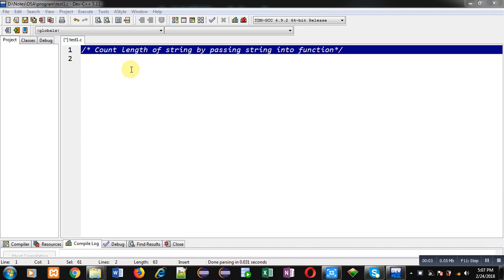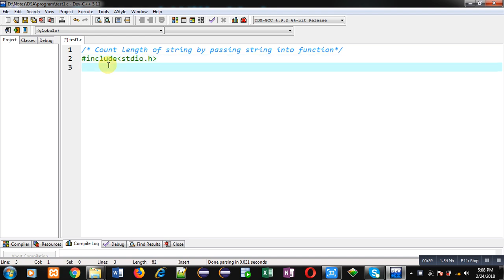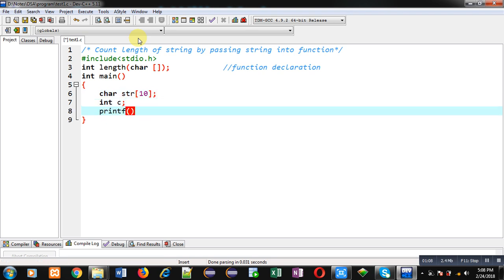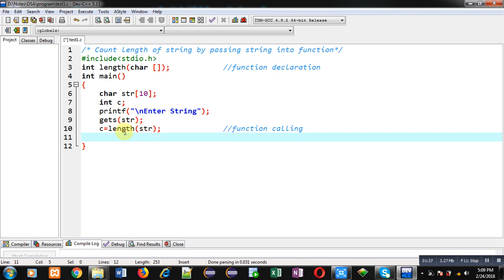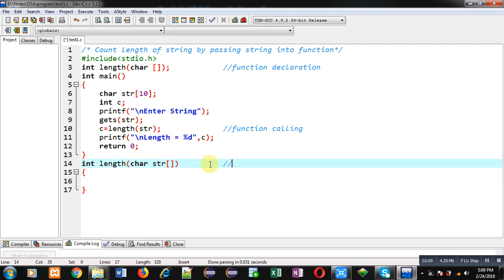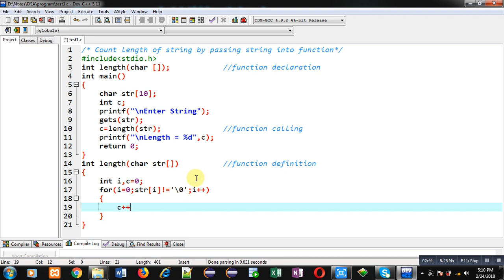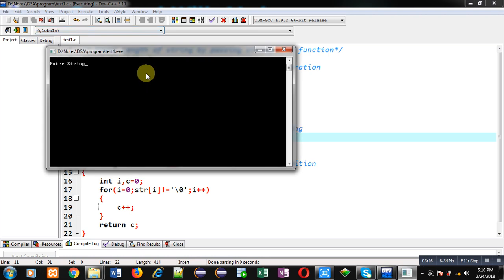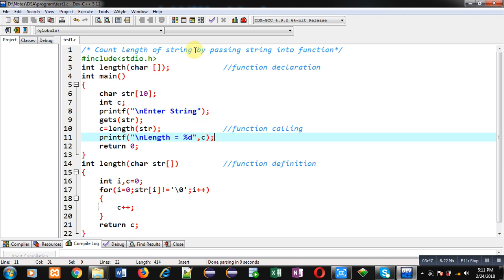Count Length of string by passing string into function in c programming language | by Sanjay Gupta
How to count length of string by passing string into function in c  programming language by sanjay gupta.